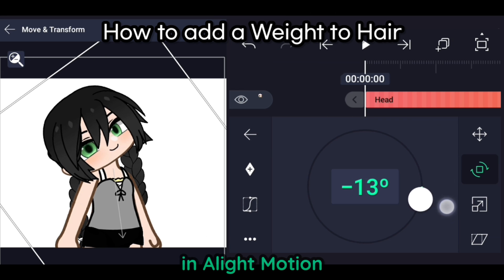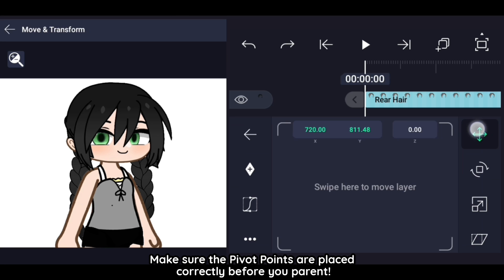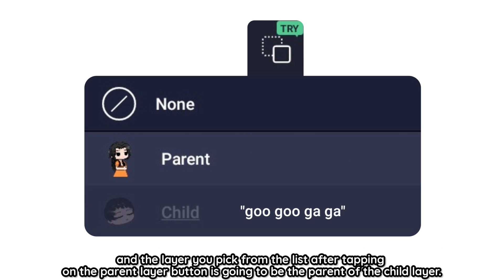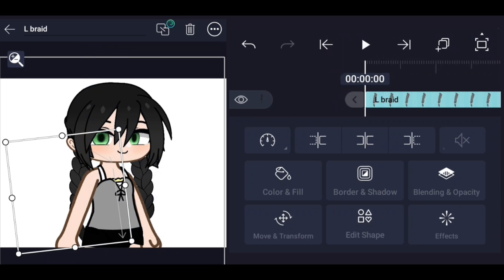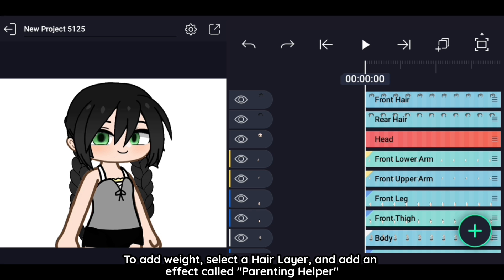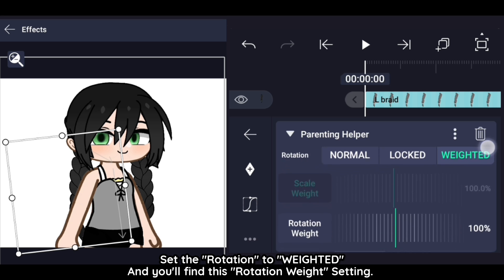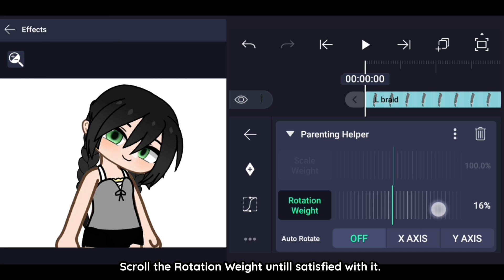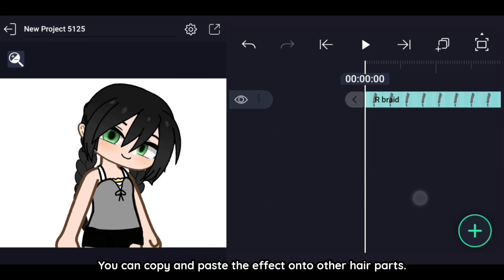How to Automatically ADD WEIGHT to HAIR in Alight Motion | Tutorial [Premium]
🔷 Parenting is a Premium Feature that requires Membership.

THERE ARE SUBTITLES IN 40+ LANGUAGES (≧▽≦)

Alight Motion Mod (Parenting is Available but you'll have to press on "Try it")

🔷┃Timestamps:
00:00 | Intro
00:03 | Preview
00:24 | Tutorial
03:03 | Outro